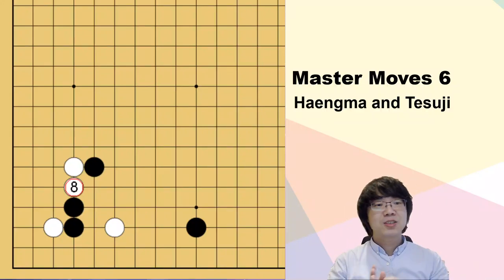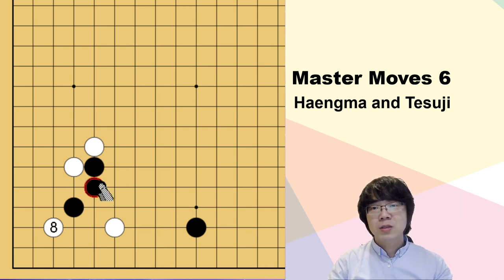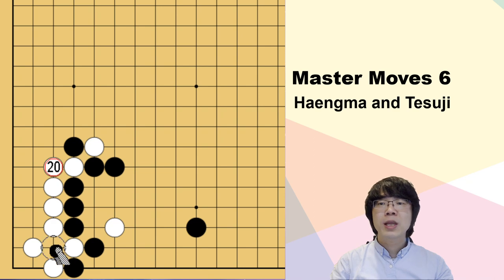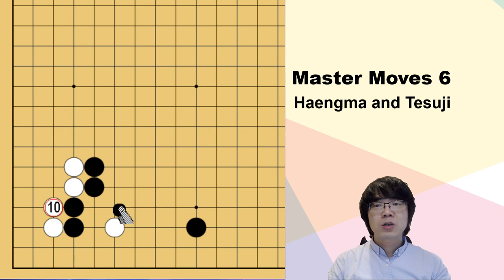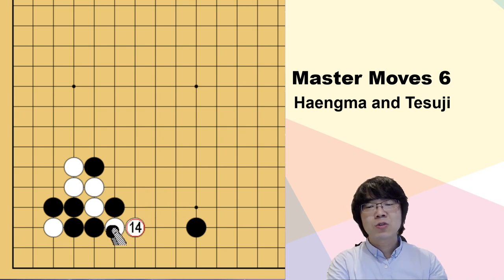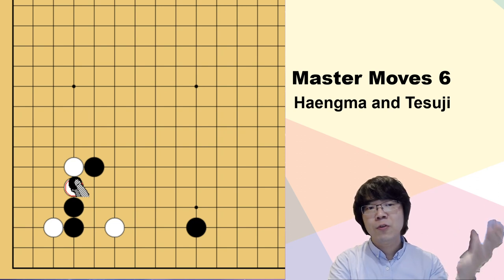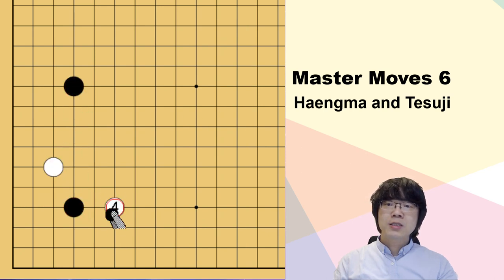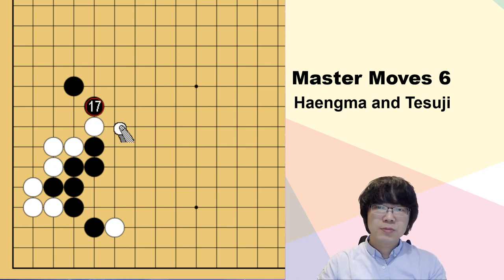Challenger Moves 6 (Master Moves 6)